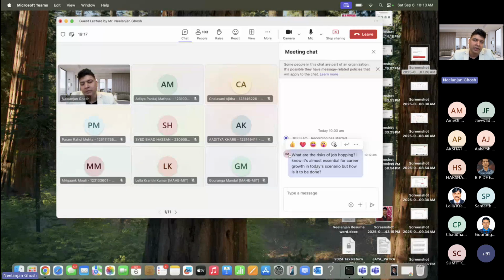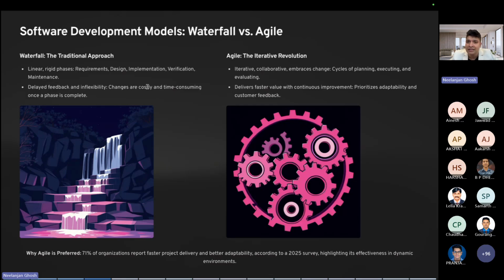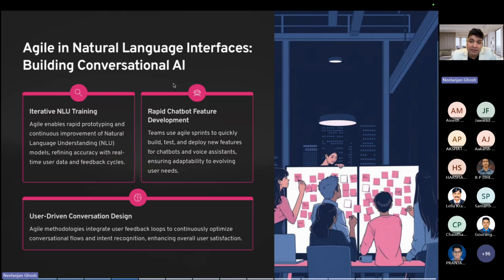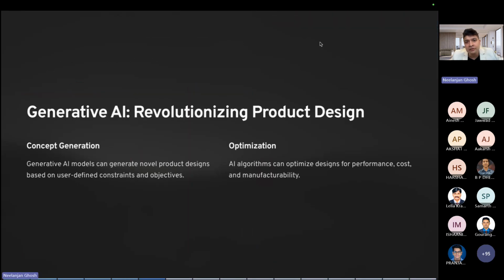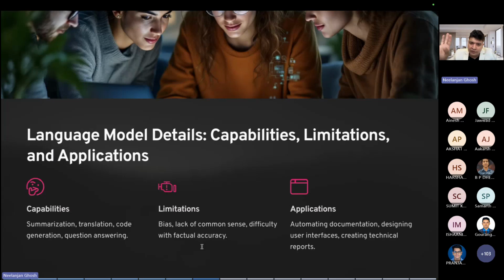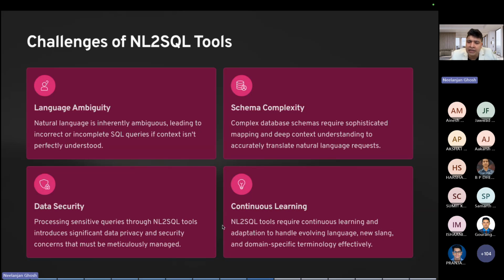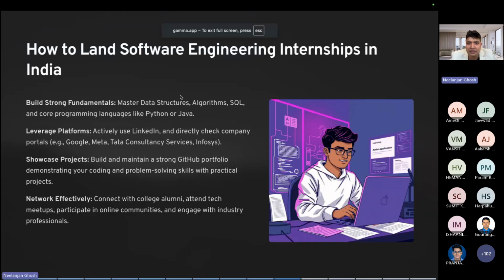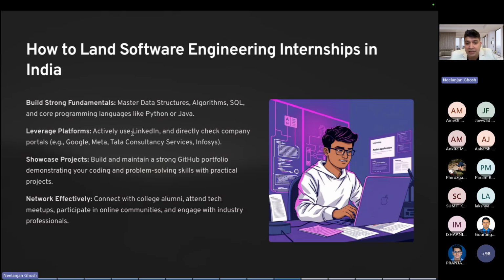MIT Manipal Guest Lecture by Mr Neelanjan Ghosh 20250906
Neelanjan Ghosh's guest lecture at Manipal Institute of Technology